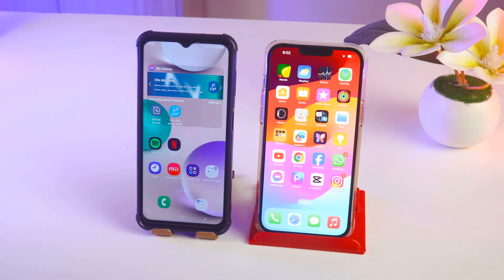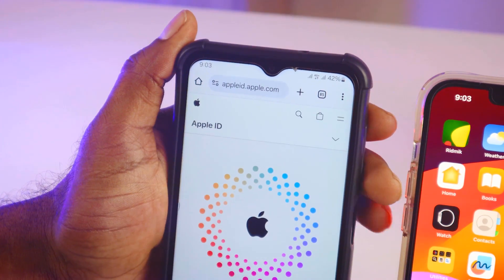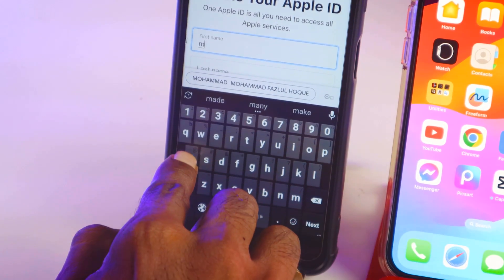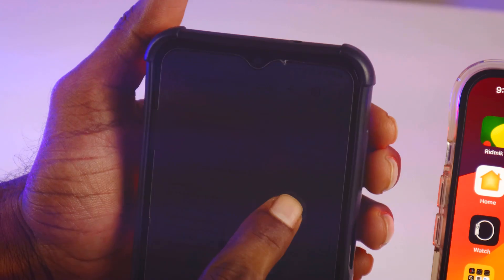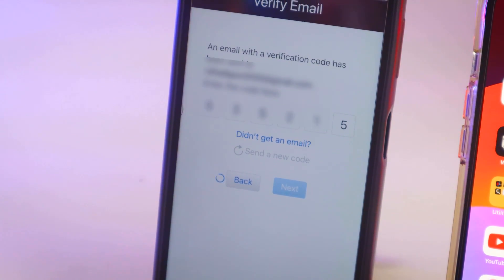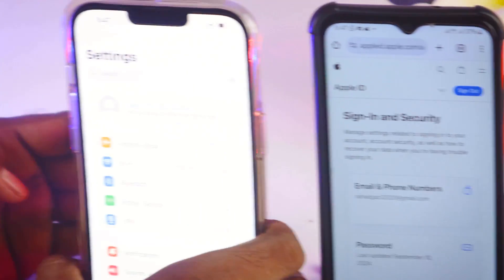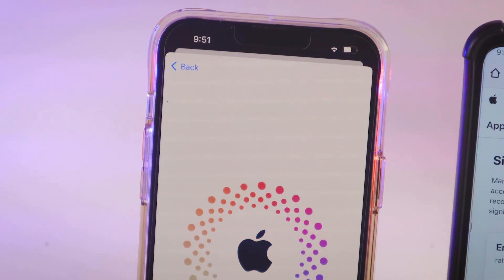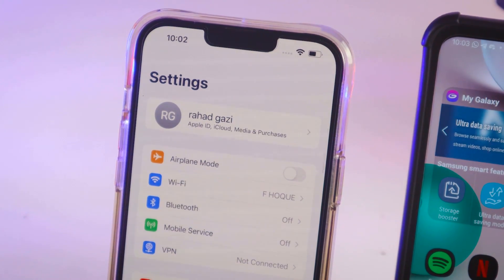How to create apple ID by android mobile | F HOQUE | how to make apple id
Are you an Android user wanting to create an Apple ID without switching devices? In this easy step-by-step guide, I'll show you how to set up your own Apple ID directly from your Android phone in 2024! Whether you're preparing to use Apple services like iCloud, Apple Music, or even setting up a new Apple device, this tutorial makes it simple. No iPhone? No problem! Learn how to navigate through the Apple website on your Android mobile and create your Apple ID seamlessly.
This video covers:
• How to access the Apple ID creation page on Android
• The complete Apple ID registration process on an Android device
• Tips to avoid common errors during the setup
• How to link your new Apple ID with services like Apple Music or iCloud
Follow these steps to join the Apple ecosystem from your Android phone.

From
F HOQUE.